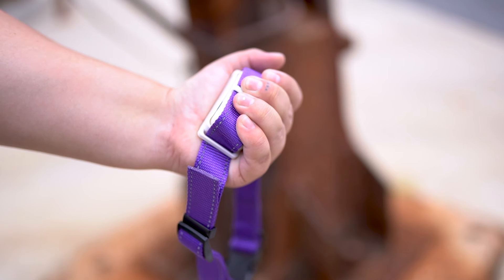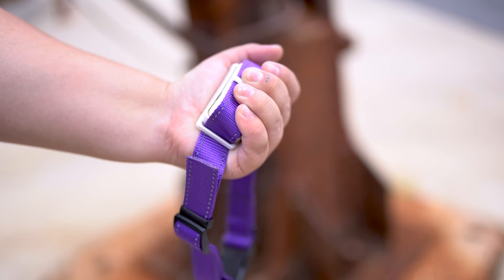What Is TENS?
So, what exactly is a TENS unit? A lot of people are unsure of the technology that plays a role in helping to communicate with your dog. We're here to make sure you know all the ins and outs of our automatic training collar so you feel comfortable and confident in your training!

We value your feedback, so make sure to leave us a review on your platform of choice!